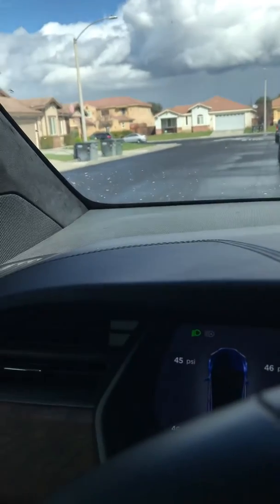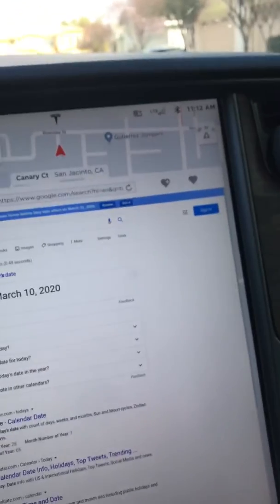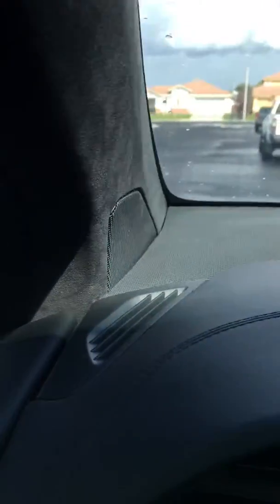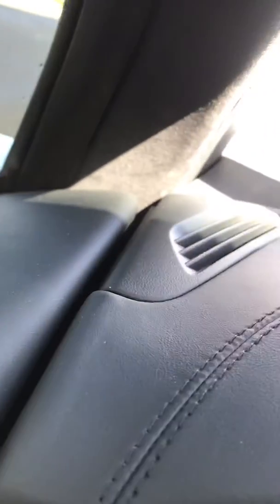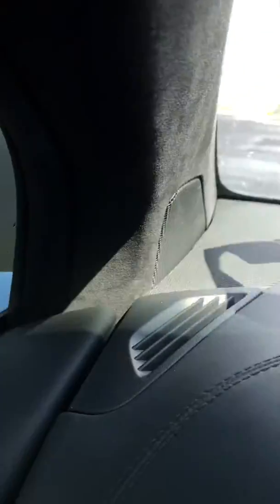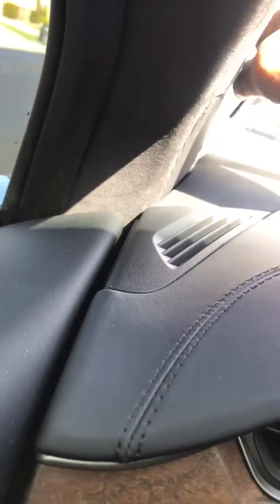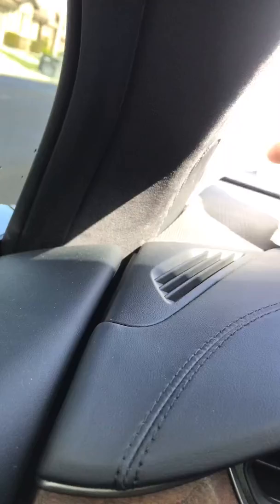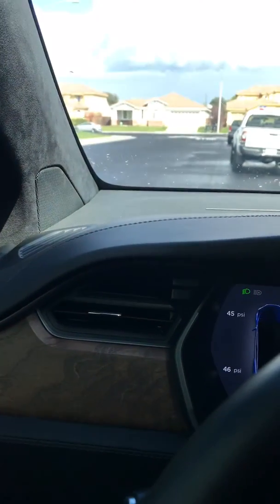2019 Tesla Model X windshield still leaking after repair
My Tesla sprung a leak in December 2019.  Windshield was replaced and it’s still leaking.